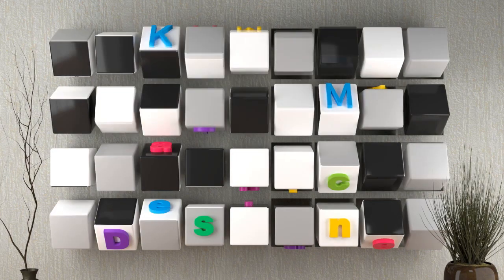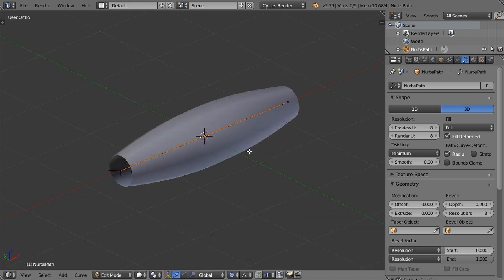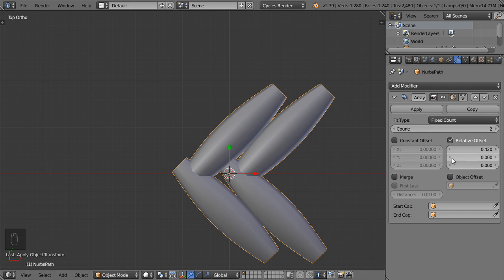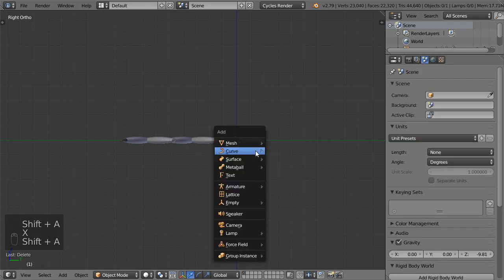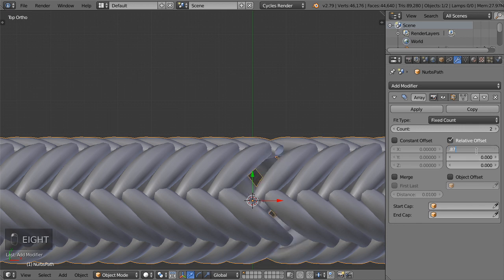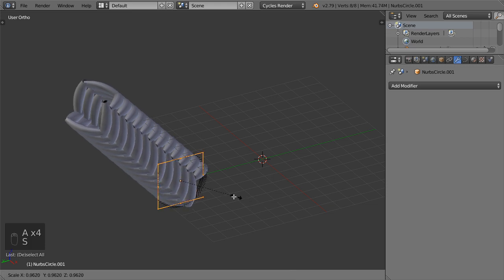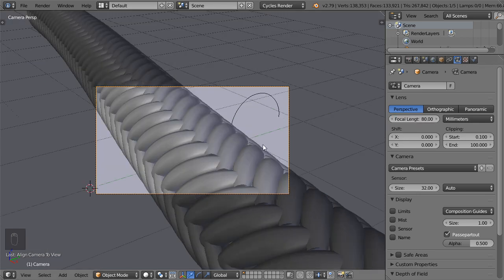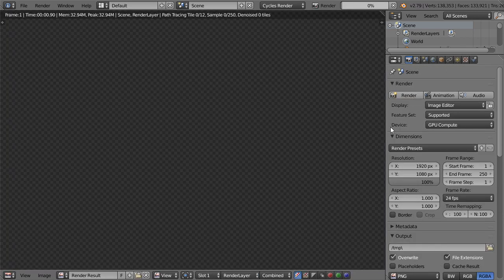Braided Cord in blender 2.8 (EN.)